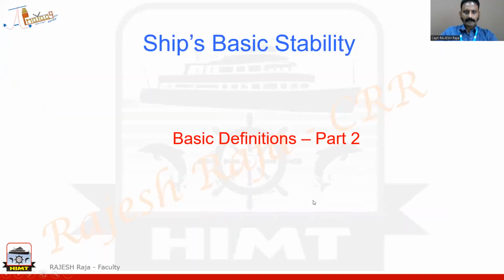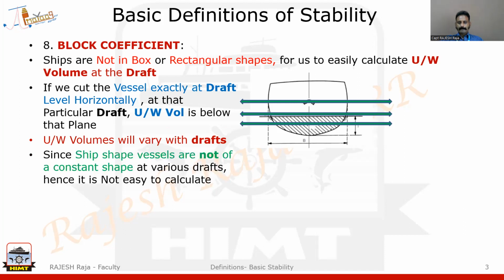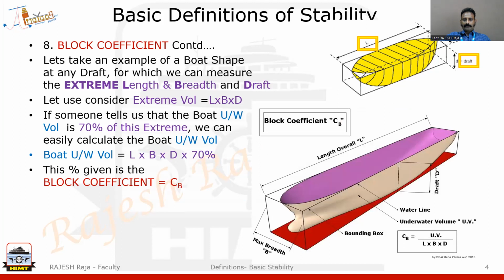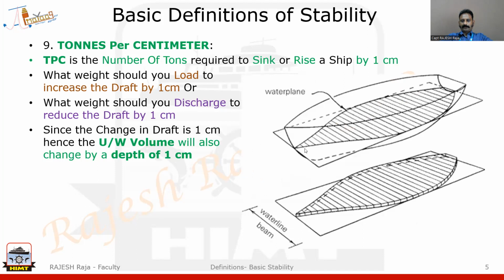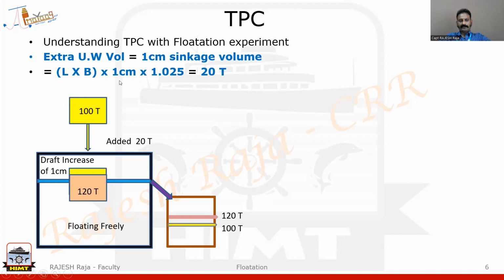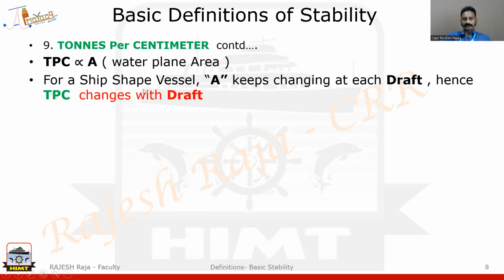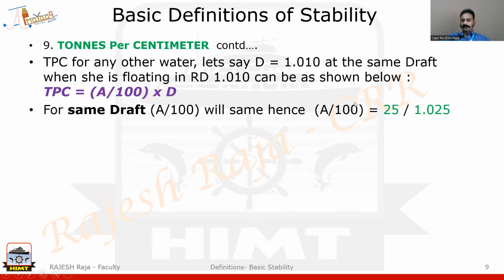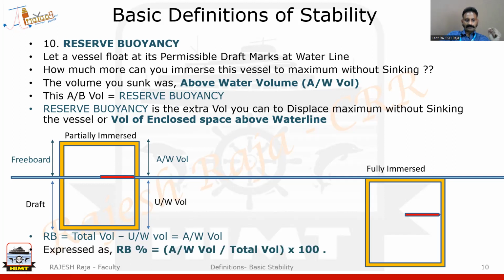8. Stability - Part 4 - Basic Definitions 2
Continuation of Basic Definitions required for all your calculation
Link to Part 1 of Basic Stability Definitions :